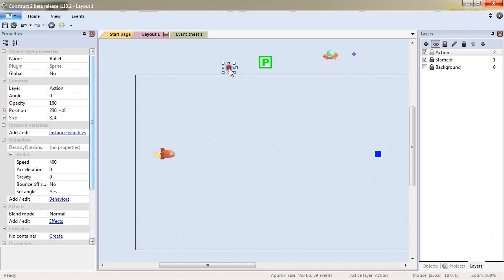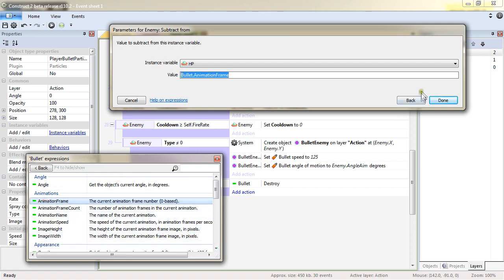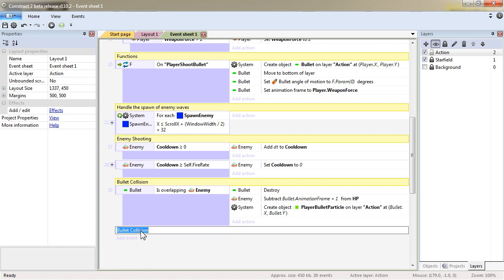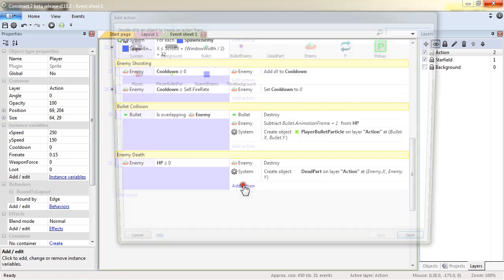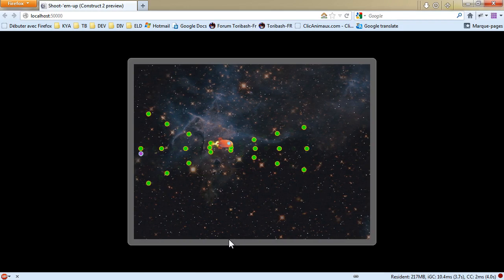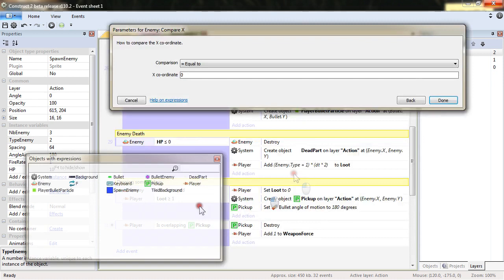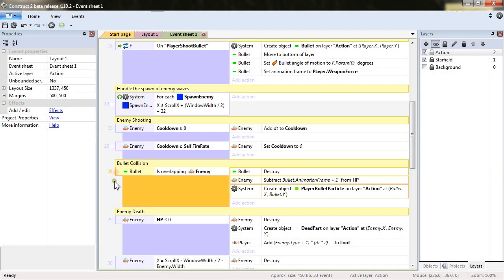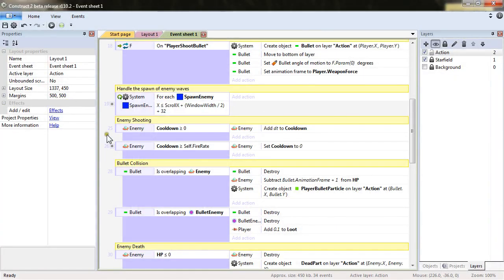Build a Shoot-'Em-Up in Construct 2: Enemy Destruction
In this detailed five-part tutorial series, I'll show you how to make a frantic side-scrolling shoot-'em-up, complete with multiple levels, parallax scrolling, lots of enemies, power-ups, and even a boss battle!

We'll make the whole thing with the free Construct 2 gamedev tool, meaning you don't need any previous programming or game development knowledge.